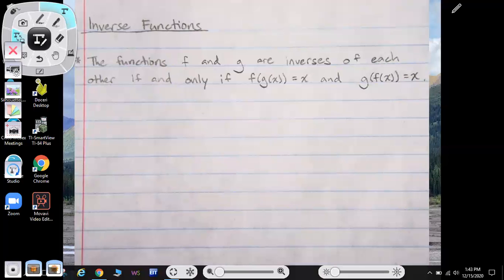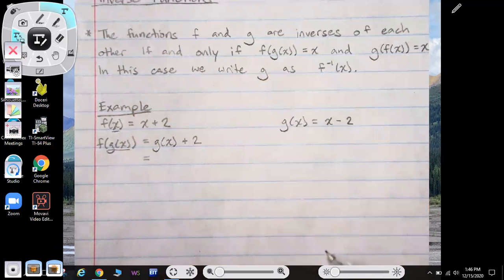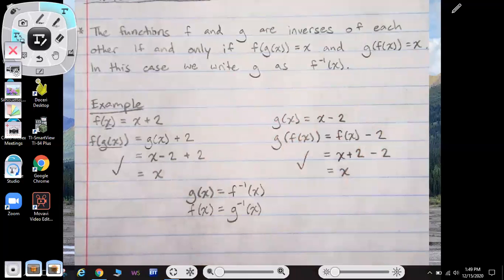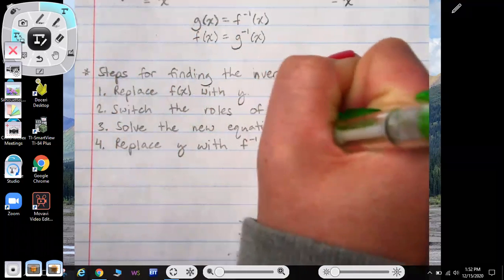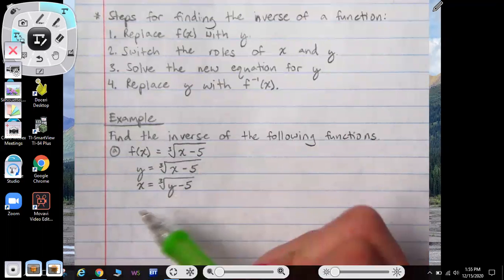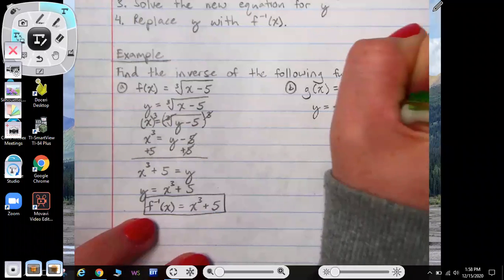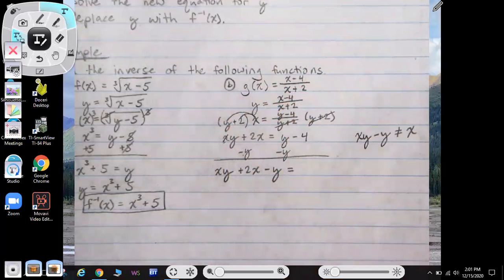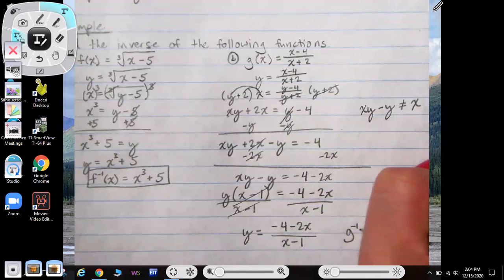Inverse Functions Notes